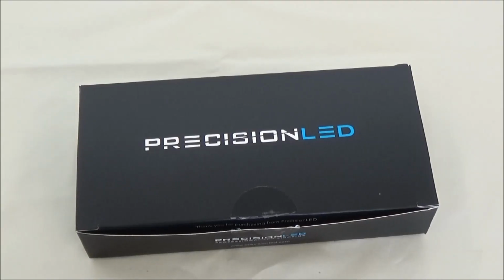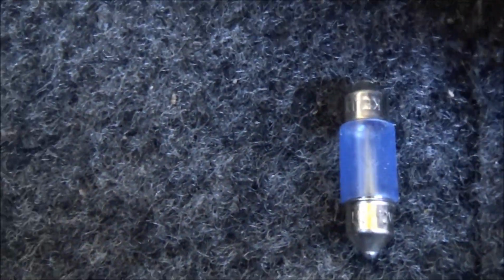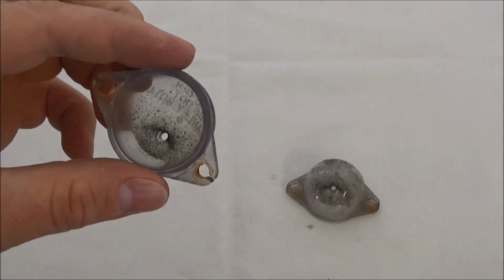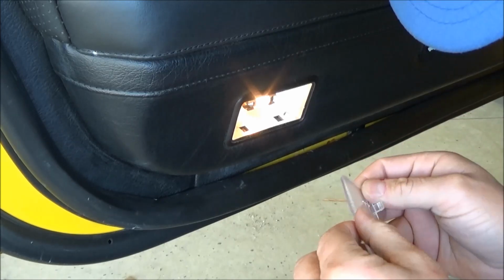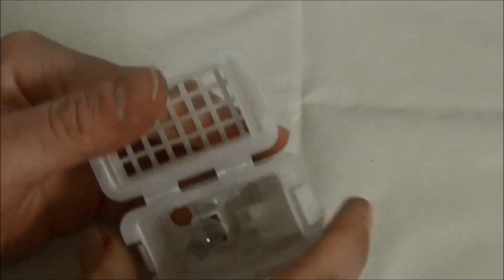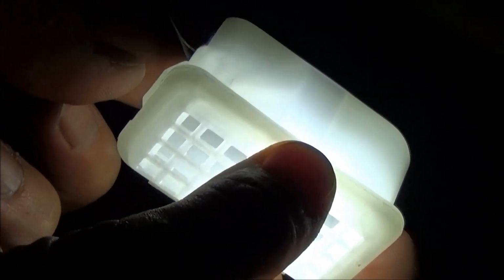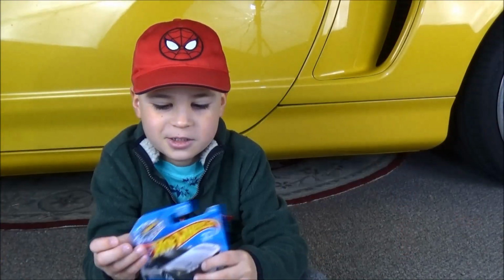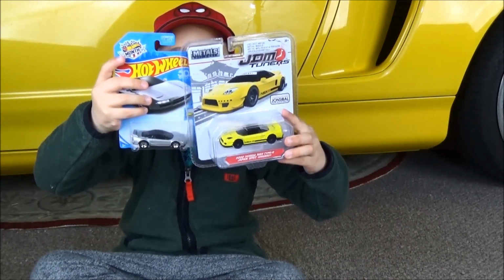S1E14 NSX Interior LED Lights & CAR GIVE AWAY! - ReLoad Vid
Re-loaded From NSX Experiment. New Give Away's in The Future! We're giving away an NSX!

             "Reflections" by Lana Inspired
             "Paper Plane" by 51 Myths
             "Midnight Train" by Living Pulse